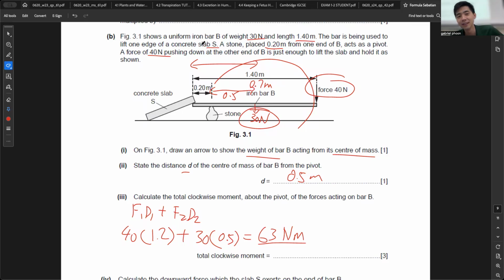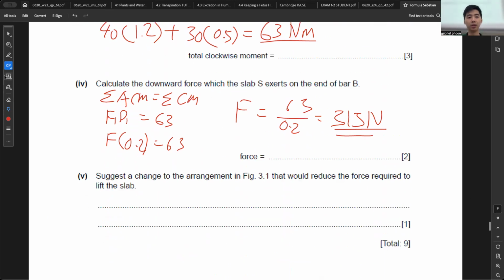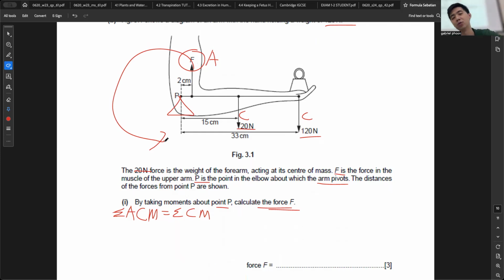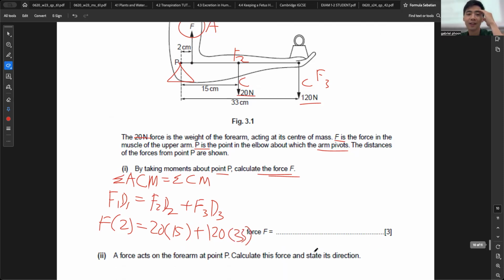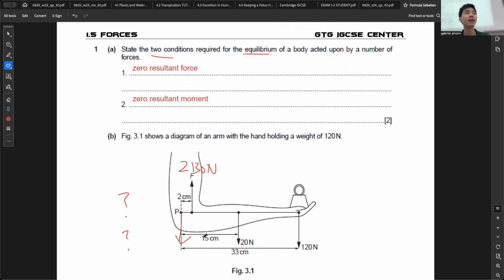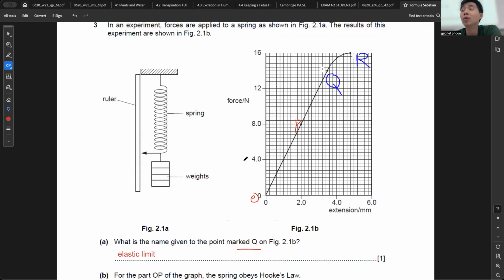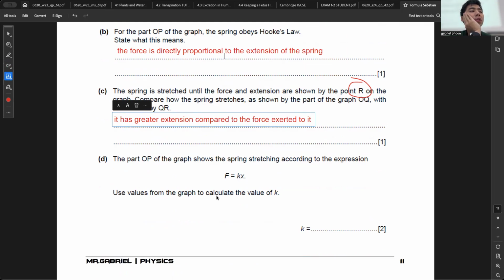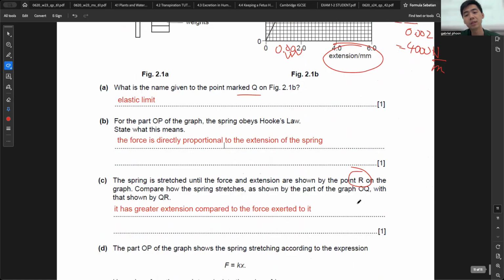Physics Revision For moments